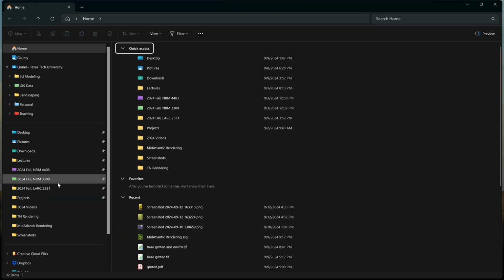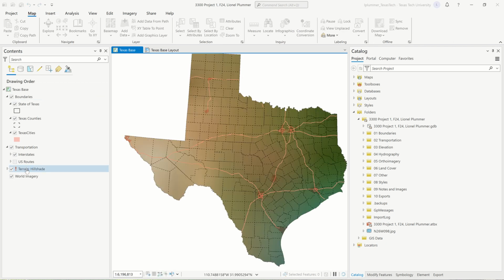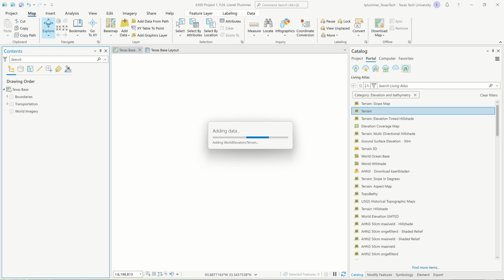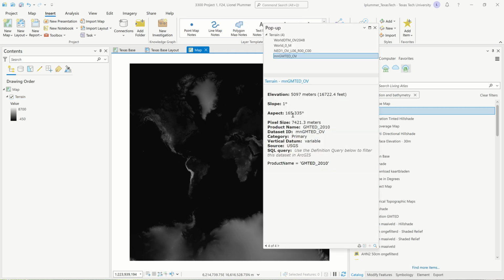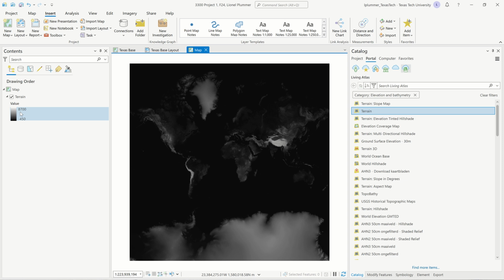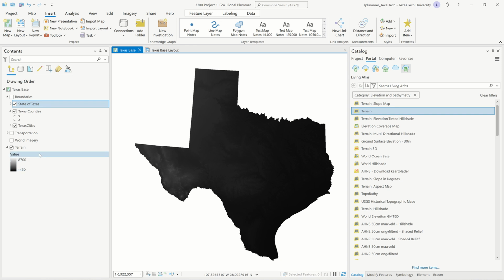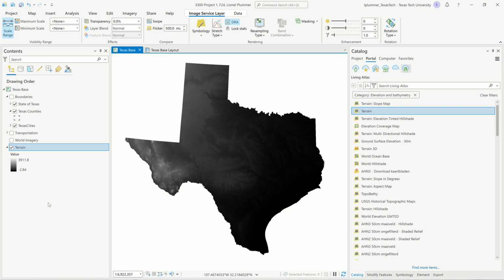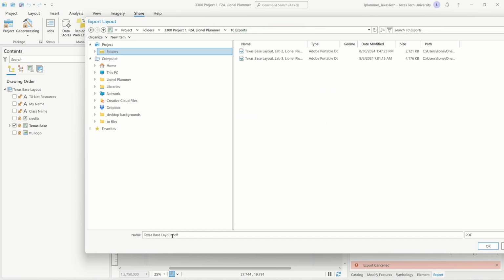NRM 3300, F24, Lab 4 Export TX Terrain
Importing, understanding, clipping, symbolizing and exporting a terrain map from ArcGIS Pro.